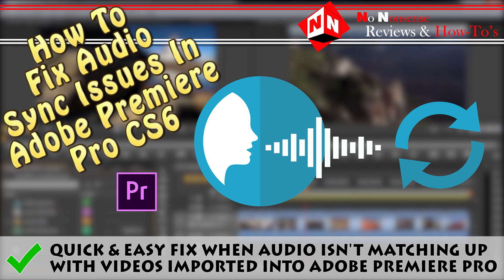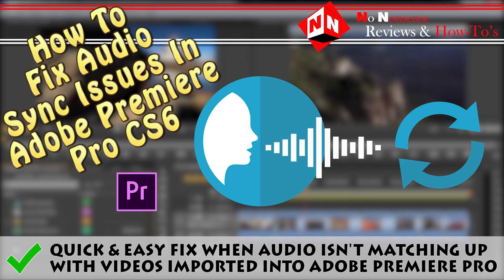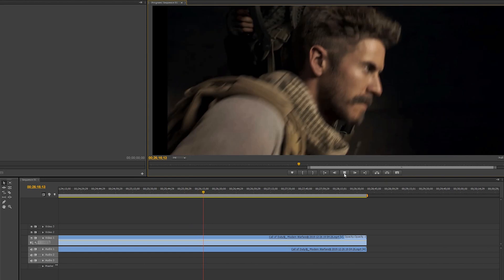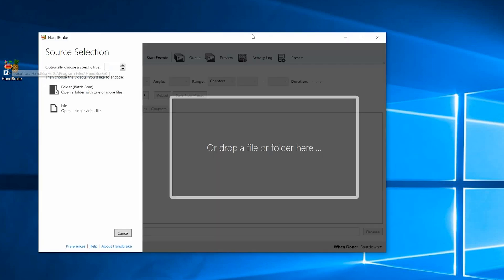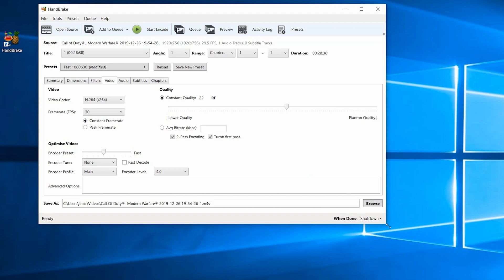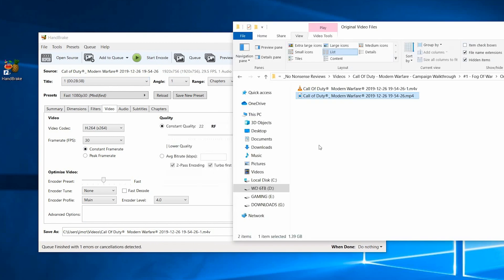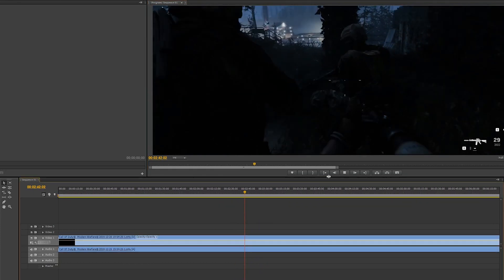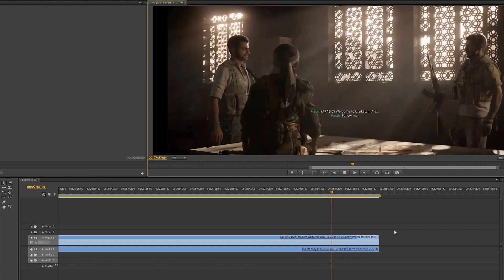How To Fix Audio Sync Issues In Adobe Premiere Pro CS6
If you ever run into the issue where your audio and video doesn't sync when importing a file that contains audio and video into Adobe Premiere Pro, then this tutorial is for you.